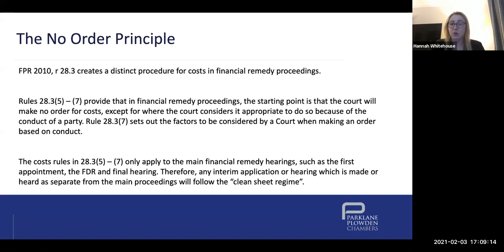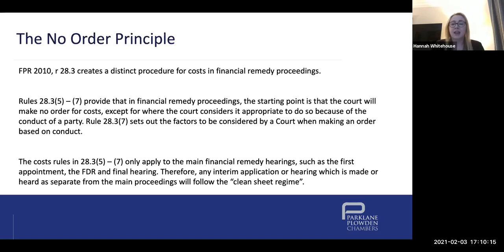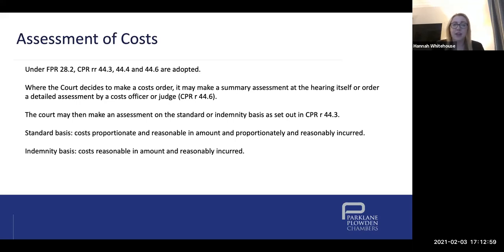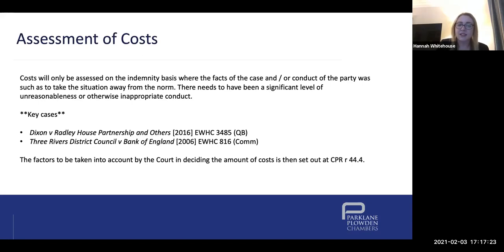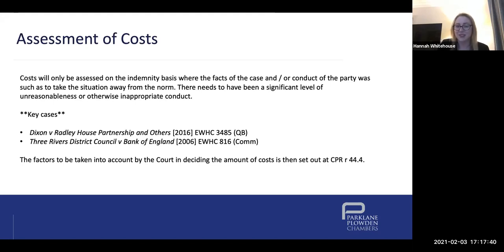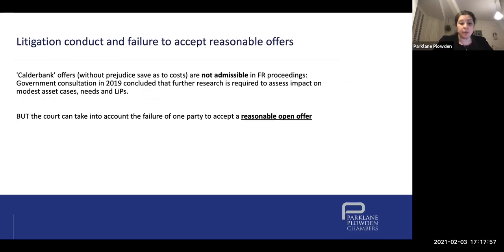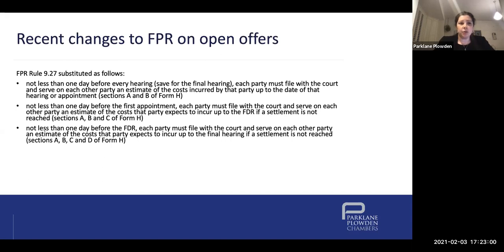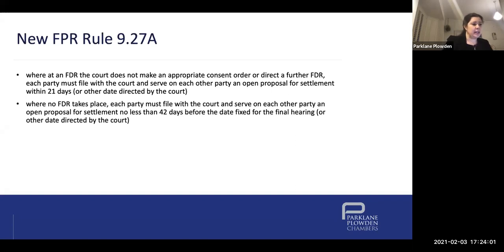Costs and Offers to Settle in Family Finance Cases - February 3rd 2021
By Giorgia Sessi and Hannah Whitehouse